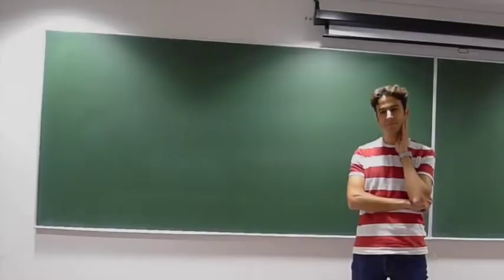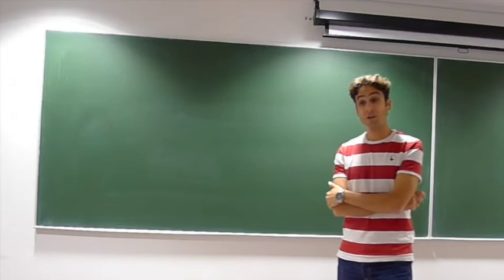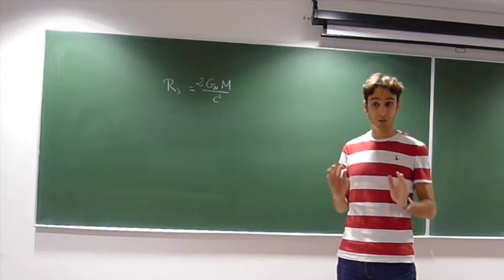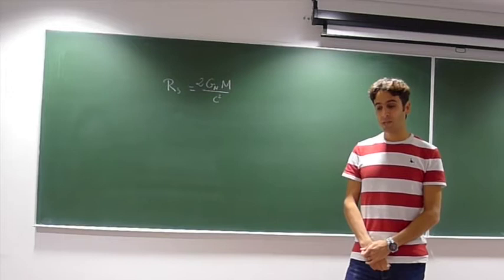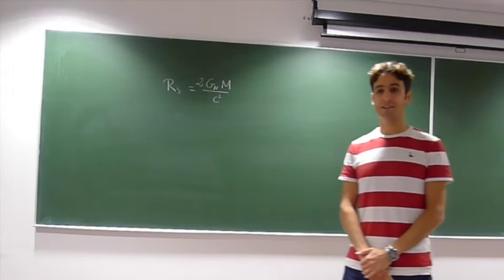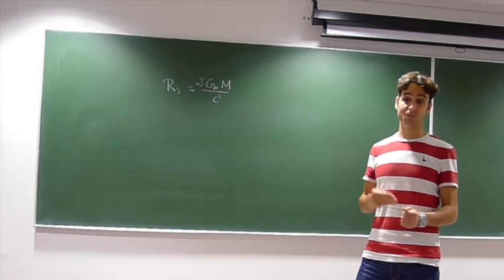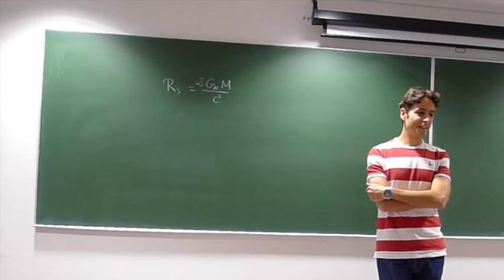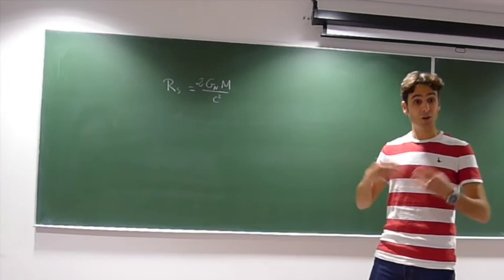Black holes in a nutshell: Pau Figueras explains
Physicist Pau Figueras gives a brief explanation of black holes.